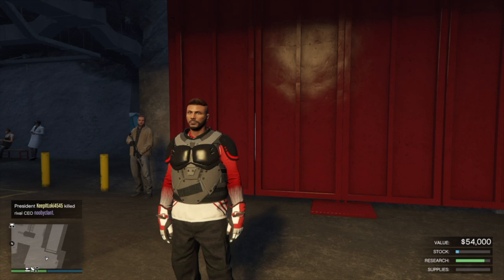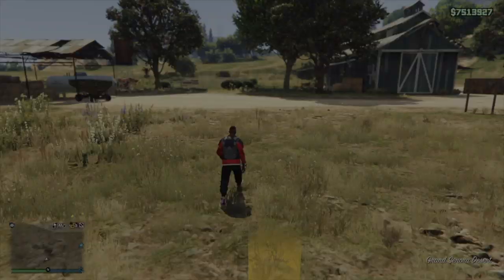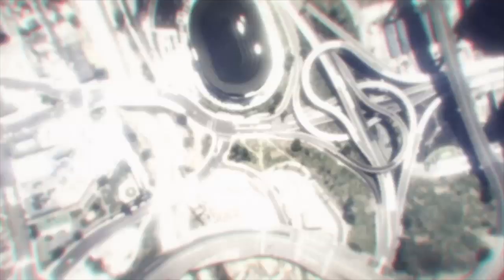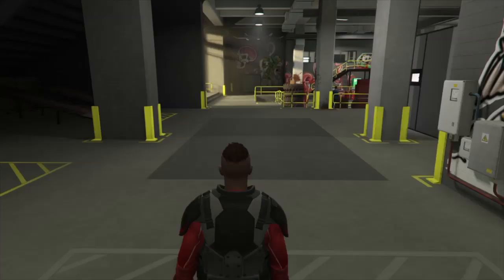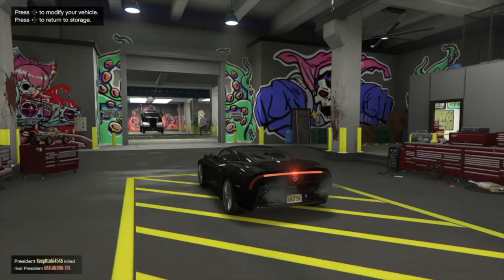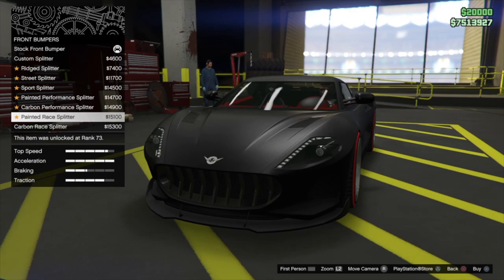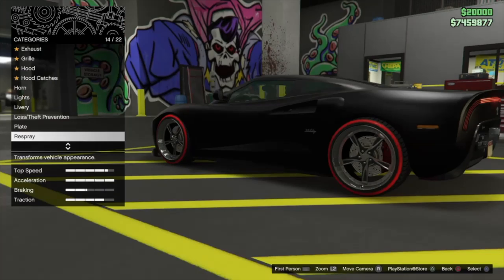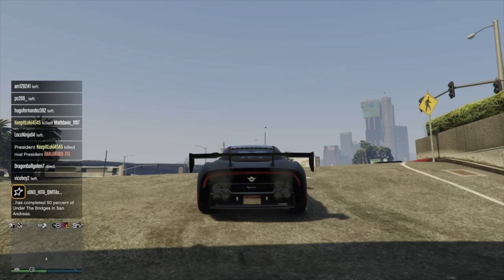GTA 5 Online - **PATCHED** ARENA MERGE - BENNYS WHEELS ON ANY CAR (NOT SOLO)...By SCG!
Founder(s):  Workaround by: @nmsis90482861 on twitter.